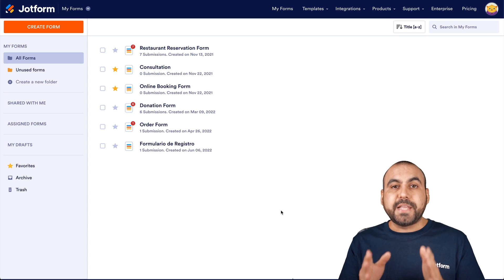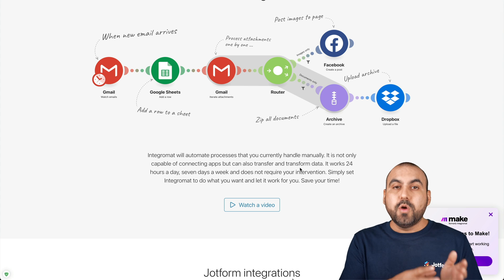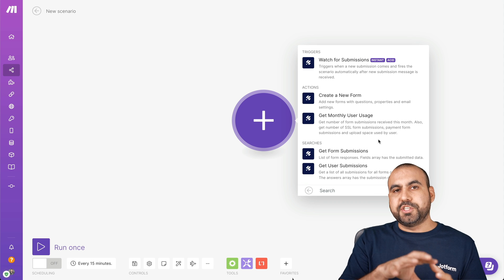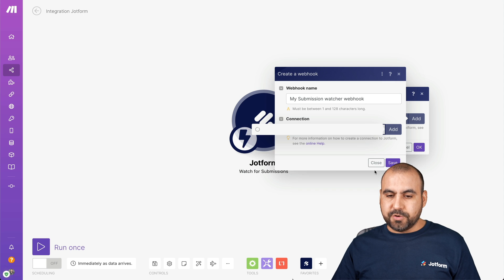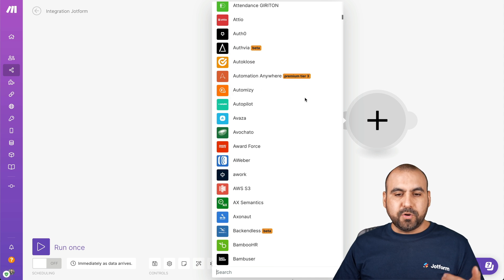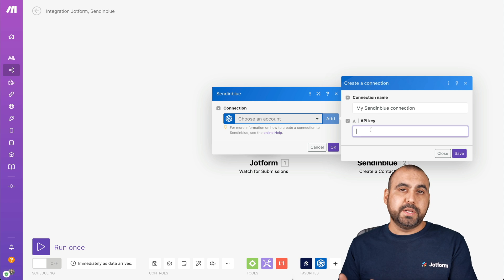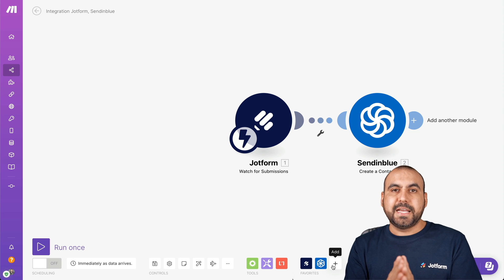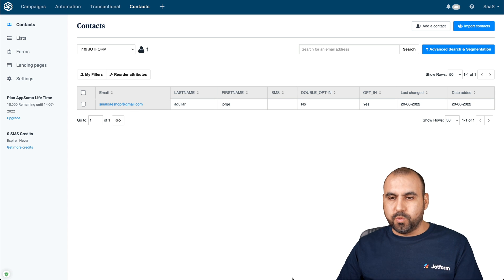How to Integrate Jotform With Make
Want to learn how to automate your other applications with Jotform? In this instructional video, we’ll teach you how to utilize Make, formerly known as Integromat, to seamlessly integrate your applications with Jotform.
LINKS & RESOURCES
👋 ABOUT JOTFORM
Hi, we're Jotform, a full-featured online forms platform that makes it easy to create robust forms and collect important data. Check us out
00:00 Introduction
00:28 Create a Form
01:20 Connect to Make
02:05 Log-in to Make Account
02:13 Create a New Scenario
03:23 Get an API Key from Jotform
05:10 Add Another Module
06:04 Connect to Sendinblue Account
06:16 Get an API Key from Sendinblue
06:48 Edit the Settings of Sendinblue Integration
08:00 How to Create a List in Sendinblue
08:26 Run to Create the Automation
09:27 Add More Steps to the Integration
10:12 Change the Order
11:27 Subscribe to Jotform